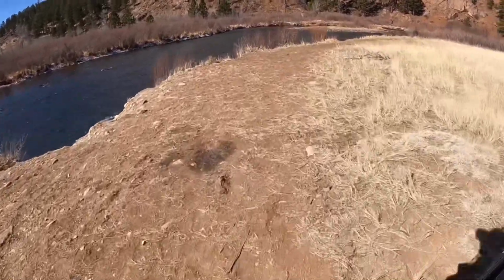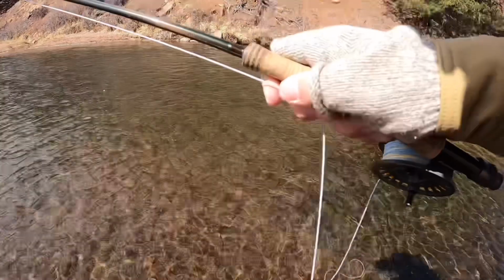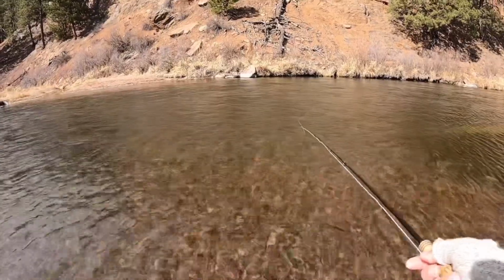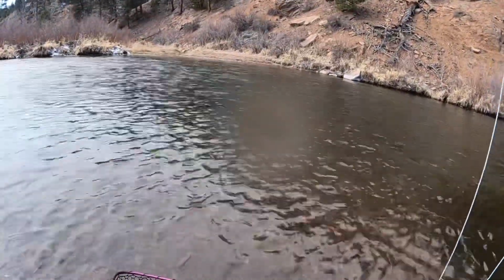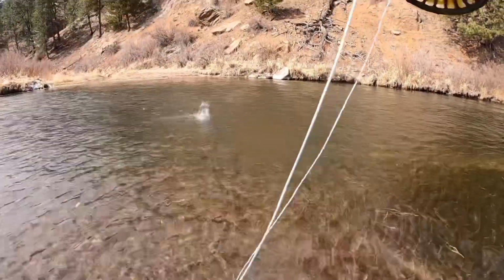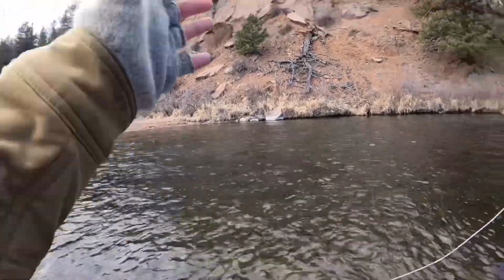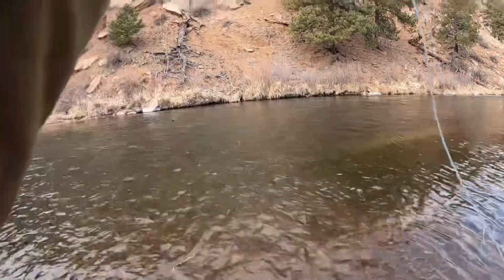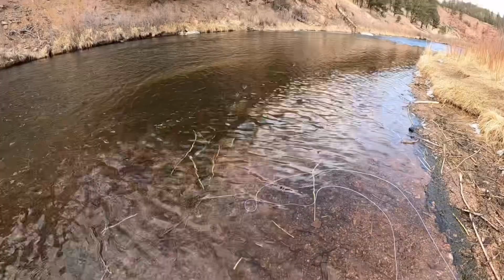INCREDIBLE Spring Fly Fishing for Pressured Trout Part 1 (Colorado Fly Fishing)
My first take at fly fishing YouTube.

The day this video was filmed was such a great day that I had to split up the footage into two different videos. Baetis, more specifically Blue-Winged Olives (BWOs) are hatching off the charts and fish are feasting on them.

In this video, I am nymphing with scuds, pheasant tails, and midges. Although fish were caught on the scud and midge, the pheasant tail was the main producer because it imitates the nymph and emerging state of BWOs.

I hope you all enjoy the video, thank you!